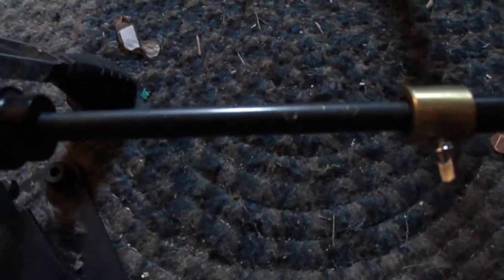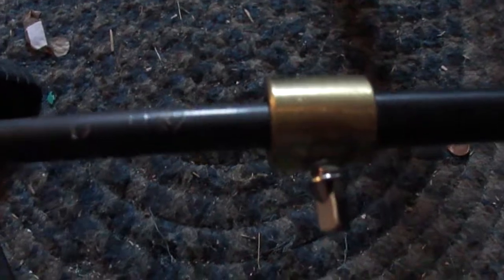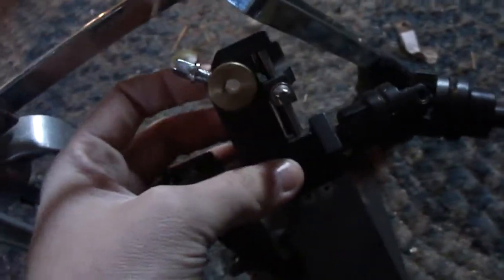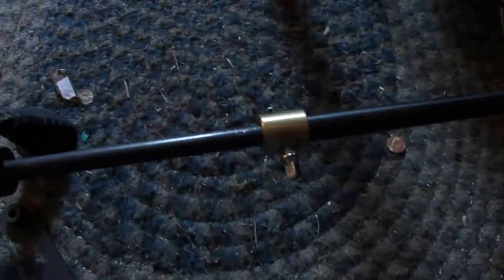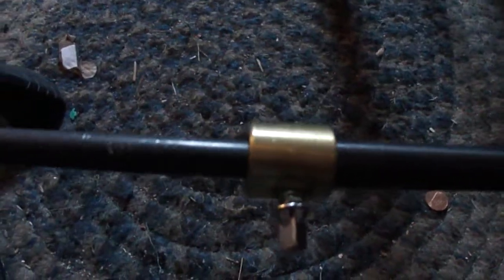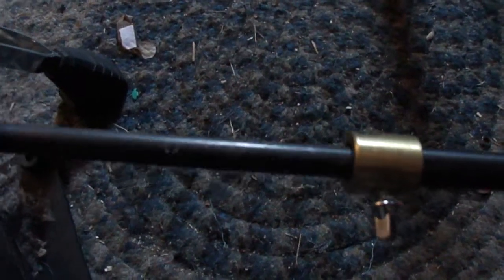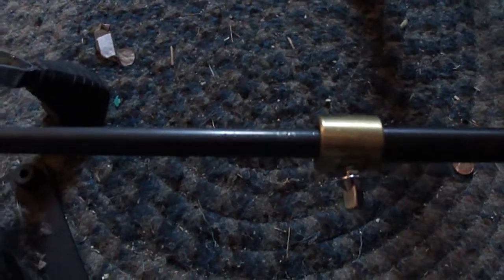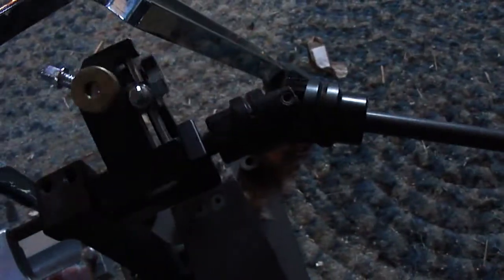Axis Pedal Problem